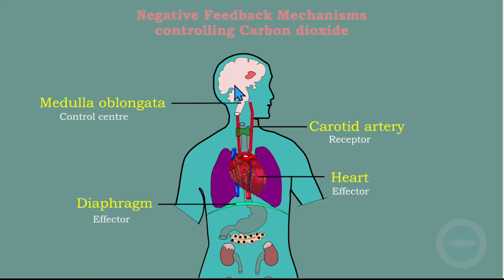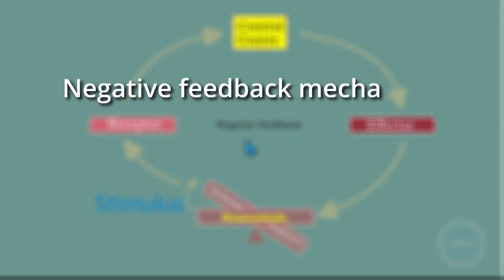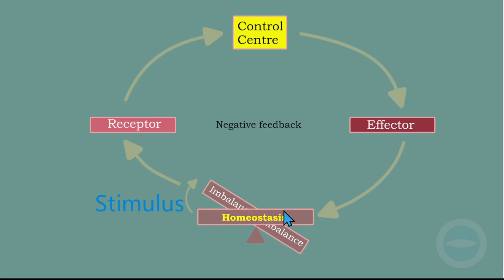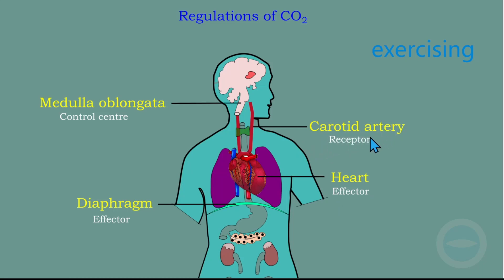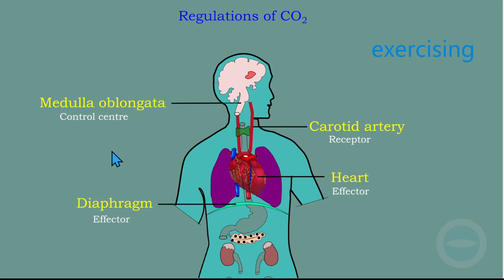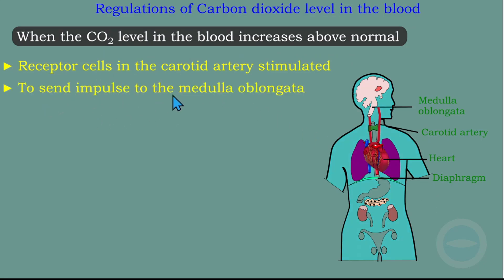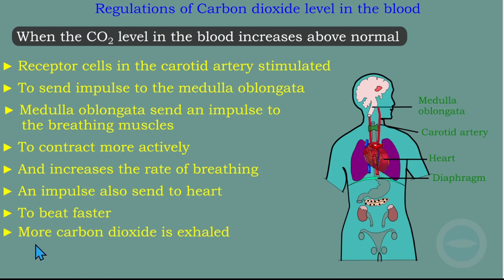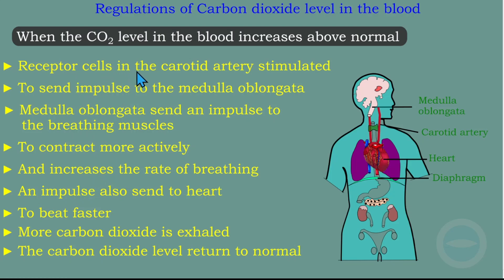Homeostasis: Carbon dioxide || Endocrine System and Homeostasis grade 12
In this video we explains how body regulates the level of carbon dioxide. Is a grade 12 topic for life science.